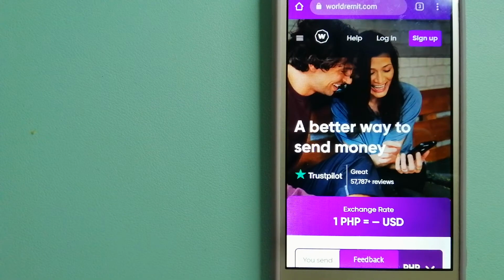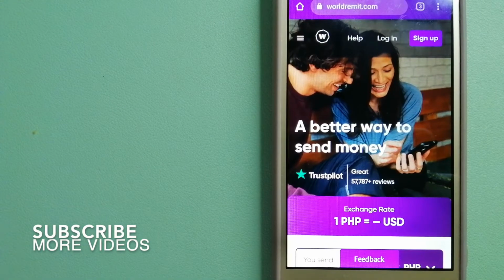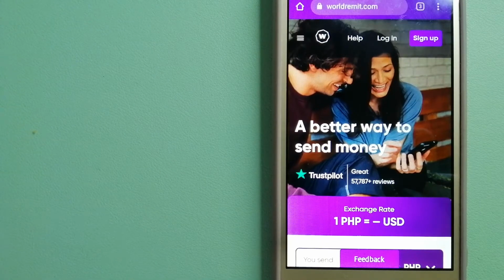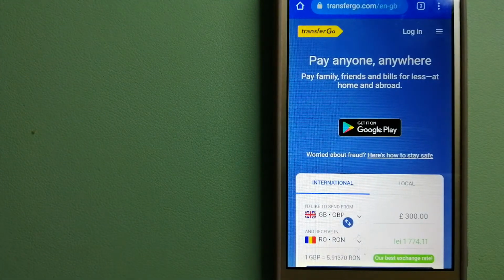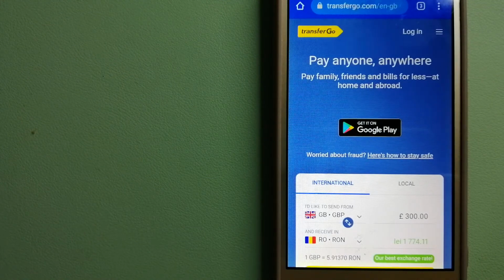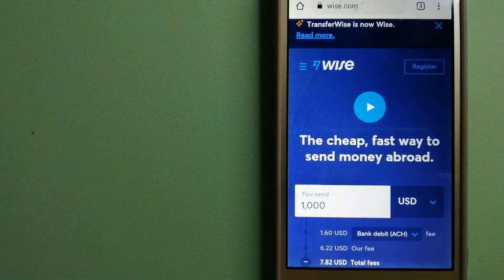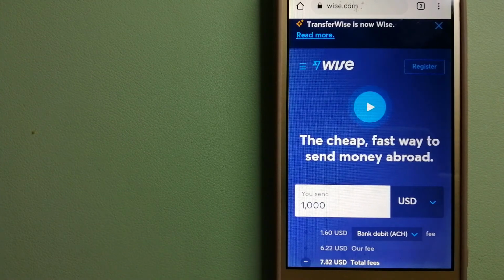🔴 How To Transfer Money Overseas From Poland to Cambodia🔴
Cambodia (/kæmˈboʊdiə/ (audio speaker iconlisten);[7] also Kampuchea /ˌkæmpʊˈtʃiːə/; Khmer: កម្ពុជា, Kâmpŭchéa [ˈkampuciə]), officially the Kingdom of Cambodia, is a country located in the southern portion of the Indochinese Peninsula in Southeast Asia. It is 181,035 square kilometres (69,898 square miles) in area, bordering Thailand to the northwest, Laos to the north, Vietnam to the east, and the Gulf of Thailand to the southwest. The nation's capital and largest city is Phnom Penh.